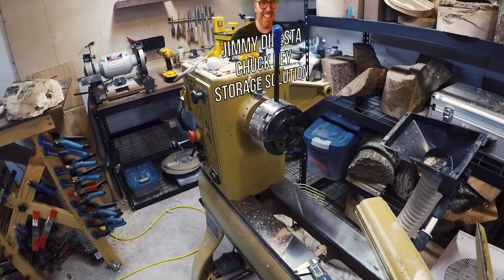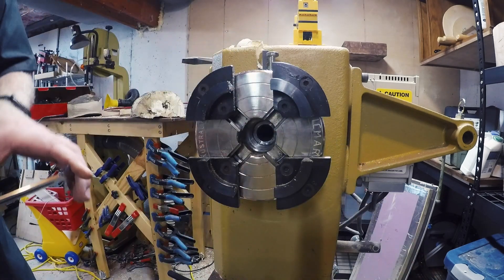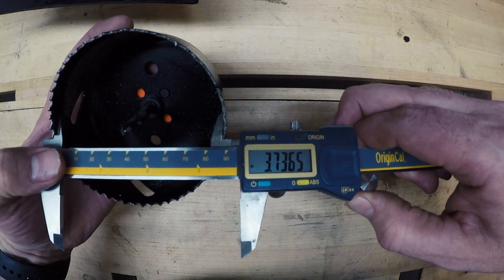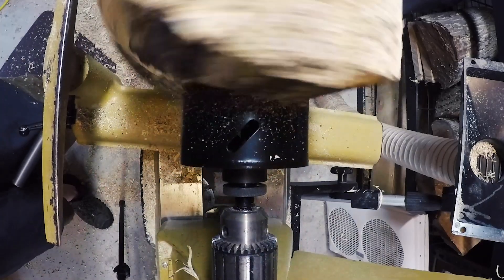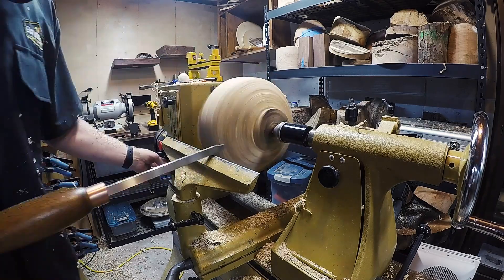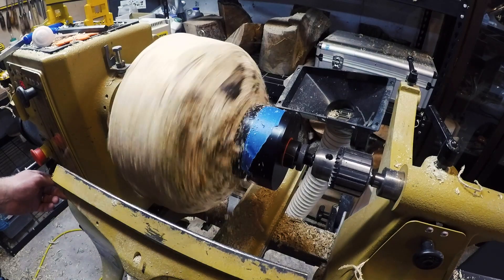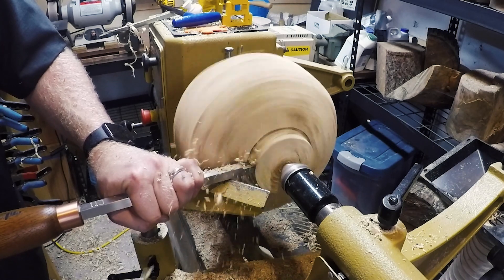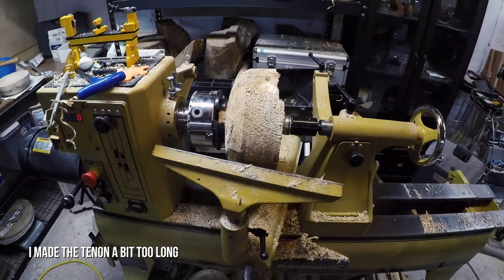Turning the (NOT SO) Perfect Bowl Tenon Every Time - The Hole Saw Technique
When turning the tenon on bowls, I use a hole saw in order to repeatably create the largest diameter tenon that my chuck jaws will accept.

NOTE: It has been (correctly, if not gently) pointed out to me that having your jaws full-open is not the best way to grip a tenon.  Best to have them with a 3-4 mm gap  (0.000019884 furlong) between the jaws.  Also, as I noted in the text on the video, I made the tenon too long - the bottom of the tenon should not bottom out in the jaws.  Rather, the tip of the jaws should rest on the bottom of the bowl, which further stabilizes the grip.

Perhaps I will do an updated version that is not so offensive.

Apologies to @ThisOldTony for ripping off his gags.